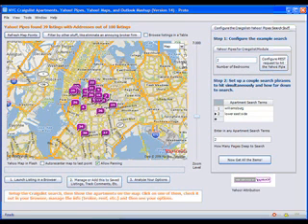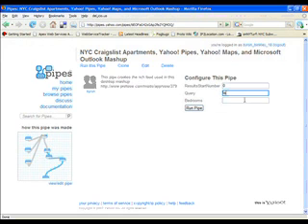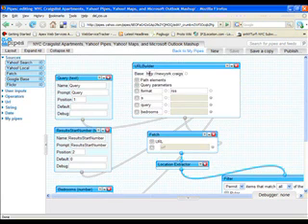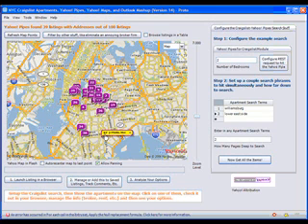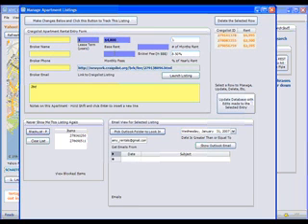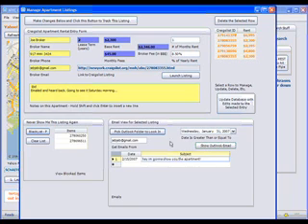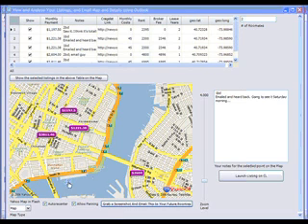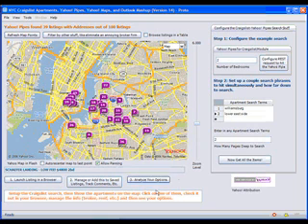Proto Mashup: Craigslist, Yahoo! Pipes & Maps, and Email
This Proto mashup brings Craigslist, Yahoo! Pipes, Yahoo! Maps, and Microsoft Outlook together into one sweet apartment hunting and tracking mashup app.

First, I built a rich RSS feed using Yahoo! Pipes to query Craigslist in New York City for apartment listings (all brokers / fees too). The Yahoo! Pipe feed adds on (this functionality rocks) a Latitude / Longitude geo-coding if it can find anything that looks like an address in any of the fields in the RSS feed, in our case apartment listings. So I build a URL for CL with the right parameters to hit newyork.craigslist.com with apartment search terms, the listing offset (page in increments of 25), and how many bedrooms. For example

Then using Yahoo! Pipes, we can build this URL with some simple inputs for query, bedrooms, and "s" (start offset). Pipes will output the new feed with only listings for which it can determine some lat/lon coordinates with reasonable probability. The Yahoo! Pipe outputs a REST interface like so:

Step 2: Using Proto, query the Yahoo! Pipes REST API a number of times with multiple search phrases. For example, get the first 4 pages (100) results for each of "williamsburg", "les", and "lower east side". Then Proto groups these all back together into a single feed for further display, storage, and analysis. This is nice since the Yahoo! Pipe service will usually only return about 25% of the results with legitimate geocoding. I built the multiple REST queries and aggregation functionality
sort of like the deep search example.

Step 3: Show all the listing results on a Yahoo! map. This makes it super easy to focus in on a certain neighborhood and ignore the "Williamsburg" listings that are past queens. Try it out... The map is shown using Adobe Flash right in Proto.

Then you decide what to do:
1. Eliminate / blacklist listings you never want to see again.
2. Save listings with additional info like:
Broker email, Broker phone, Broker Name, Comments, Rent, Other Monthly costs, Lease Term, broker fee, etc.
3. Analyze all your 'saved' listings to calculate the total, all in monthly rent by adding up all the costs and averaging out the broker's fee. Roommates are included into the monthly bill split.
4. If you need to light a fire because you're the one actually driving the apartment search since your lease is up in 2 weeks and your slacker friends are doing nothign about it, grab a screenshot of the apartments you've found and send it via Outlook. To do this, Proto uses VBA to create a new Email message and then uses the VBA "SendKeys" to paste in the screenshot you take of the Yahoo! Map (taken right in Proto wiht the movie / screencap module).

That's it. you have a full featured applic... er, mashup to help you find some new digs in NYC. Feel free to redirect the Pipes REST request to another city or search for that matter. I tried it out with "Free Stuff", but there's way less meaningful results. For sale items could work though... Give it a try.